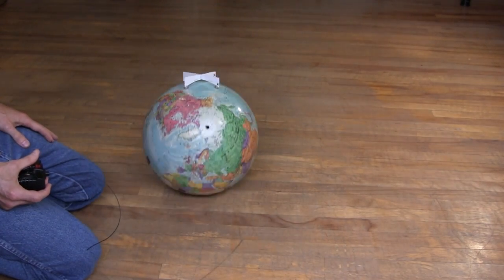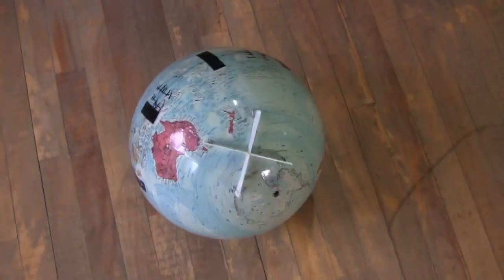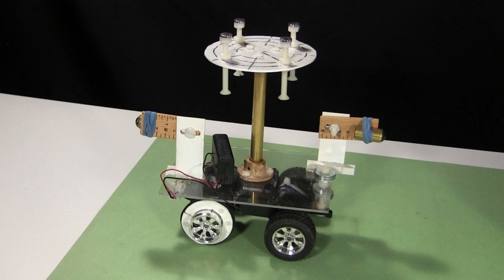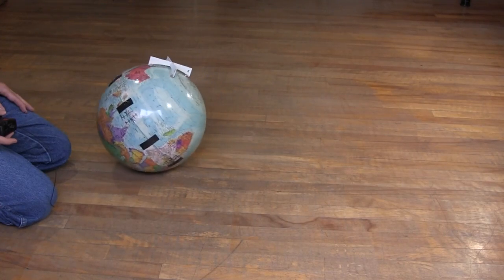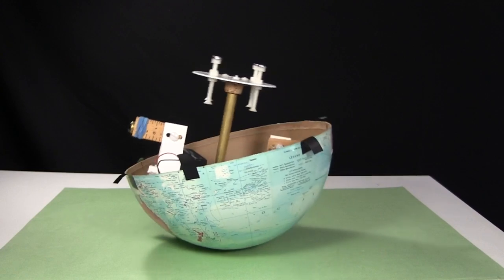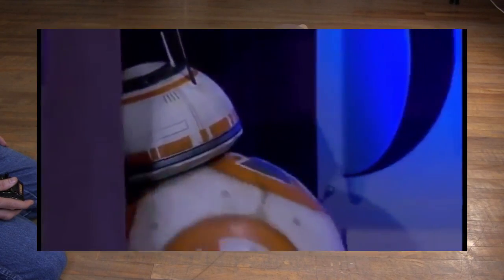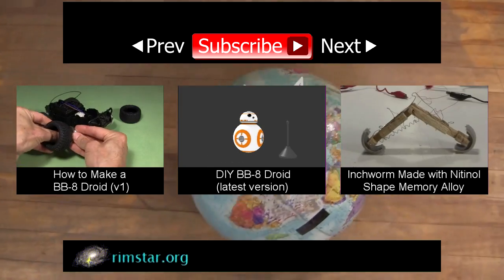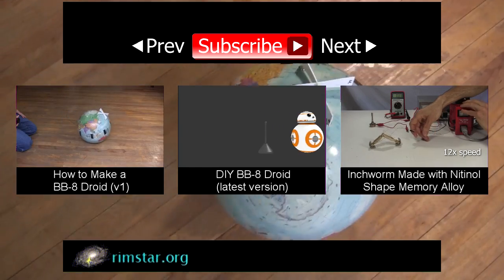BB-8 Droid Build (v1) from Star Wars - Homemade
DIY BB-8 droid build from the new Star Wars movies (v1). This one is a prototype that has a head that stays on as it moves.